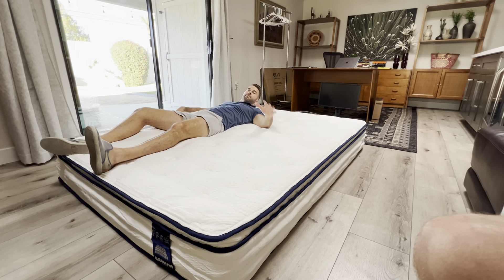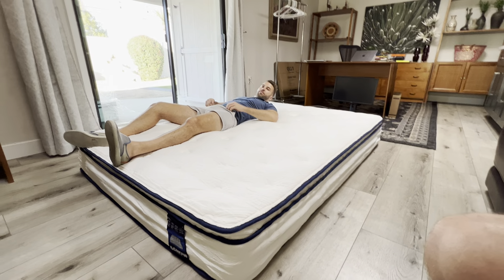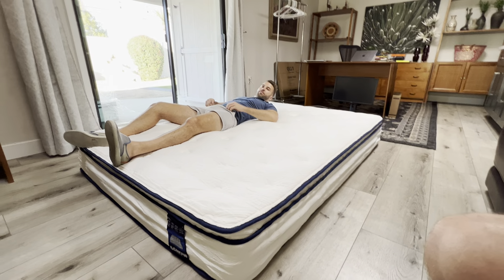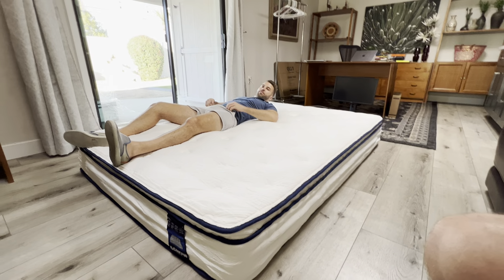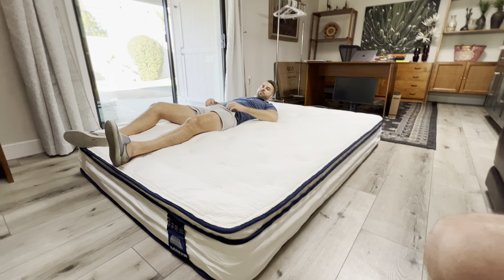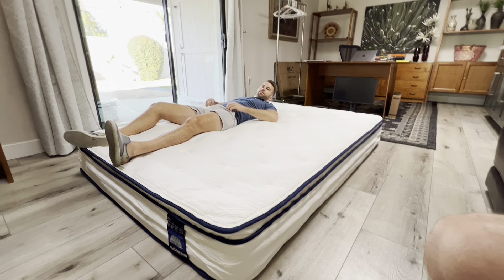Queen Mattress 10 Inch,Medium Firm,Hybrid Mattress in a Box,with Memory Foam & Thick Coil Springs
Queen Mattress 10 Inch,Medium Firm,Hybrid Mattress in a Box,with Memory Foam&Thick Coil Pocket Springs,Motion Isolation&Pain Relief&Lumbar Support,Enhanced Edge Support,Certified Safe Foam&Fabrics

Perfect fit for sleeping posture: BCNUW queen size mattress uses multiple gel memory foams in a scientific ratio to ensure that your body fits the mattress, especially the pressure points of our back, waist, hips, and legs touching the mattress can be relieved. Say goodbye to tightness and wake up every morning feeling relaxed
Motion-quiet anti-interference technology: BCNUW queen size mattress has hundreds of high-quality independent pocket springs and multiple slow-rebound sponges, which can effectively isolate the partner's nighttime movement interference and absorb the noise caused by turning over during sleep, bringing each other deep sleep
Healthy and breathable fabric: BCNUW queen size mattress uses high-end knitted fabrics, so there is no need to worry about hot or humid weather. The breathability of the fabric can keep the surface of the mattress dry and comfortable
Balanced hardness: The BCNUW queen size mattress is neither too soft nor too hard. After research, we have found that this hardness is the choice of most American consumers, ensuring a comfortable sleeping experience
Worry-free purchase guarantee: After opening the mattress, please wait 48-72 hours for the best sleeping experience. At the same time, BCNUW mattresses provide 10 years of support. If you have any unsatisfactory issues, please contact our friendly customer support team